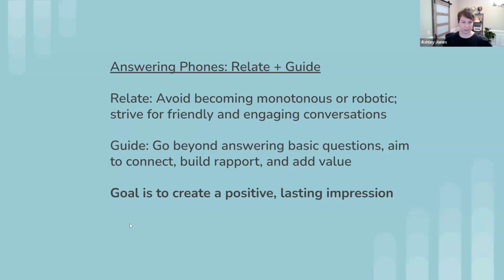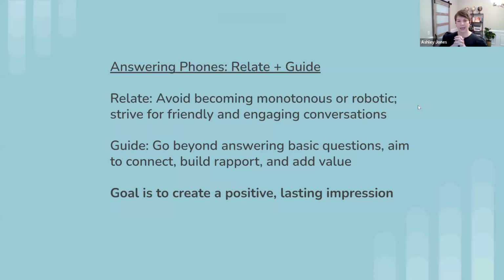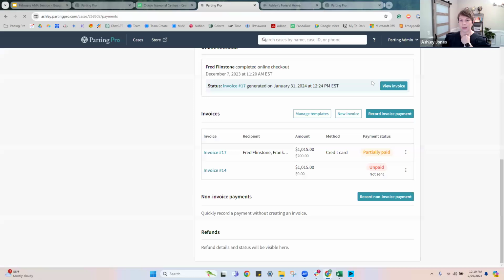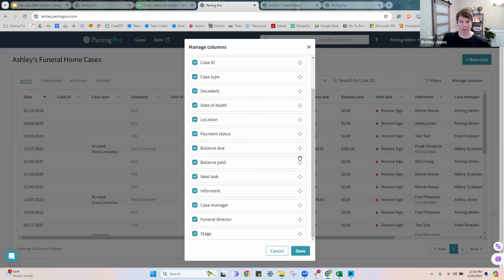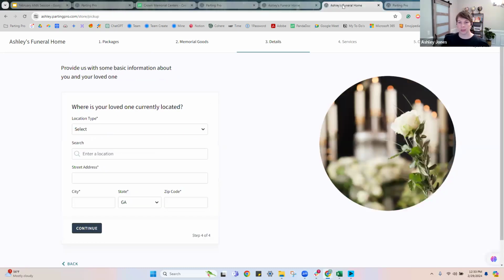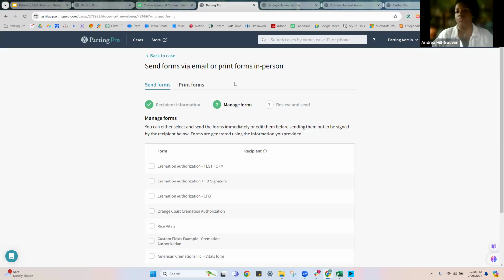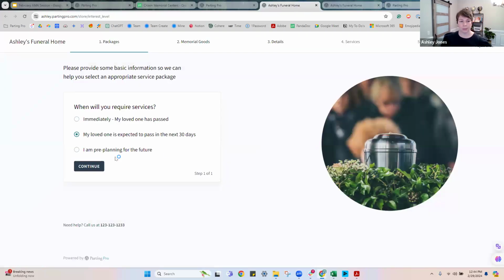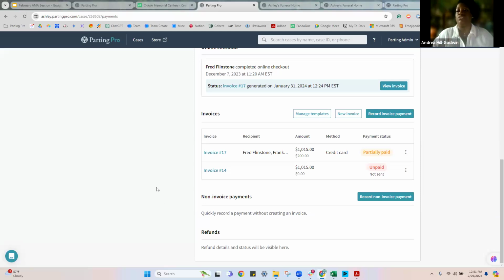Parting Pro AMA February 2024: Finance Data Exports (Quickbooks). Answering Phones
Ask Me Anything Session with Parting Pro's Client Success Team

0:00 - Finance Data Export (Quickbooks) overview
3:53 - Pro-tip: answering phones
15:02 - Customizing email templates
17:28 - Customizing your online store
18:18 - Customizing your checklist
18:52 - Customizing your lead sources
20:03 - Customizing case table layout
21:21 - Using customer support to request customization
22:10 - Migrating vitals information to another program
24:27 - Is there a way to set up their own preneed?
27:58 - Dropship urn program
28:48 - Customizing location type of where your loved one is at
29:29 - Sending email proposals with attachments
32:13 - Automatically populate client information into a form
38:28 - How to require information prior to payment
44:43 - What is a non-invoice payment?
47:48 - How does billing for drop shipping work?
48:43 - Thank you!